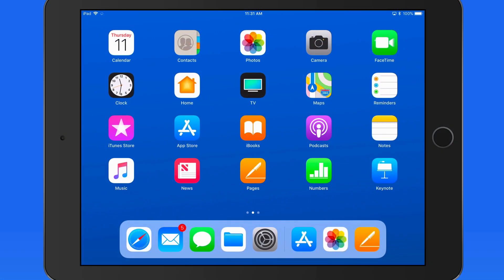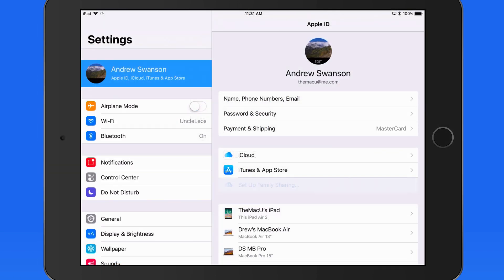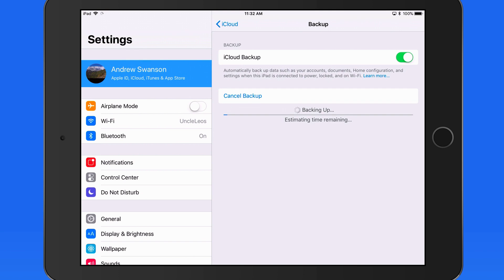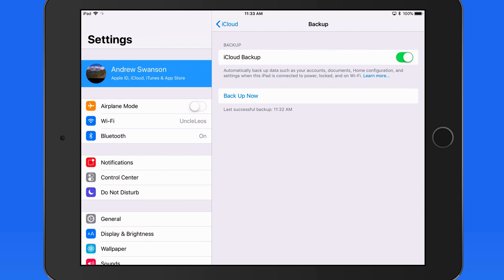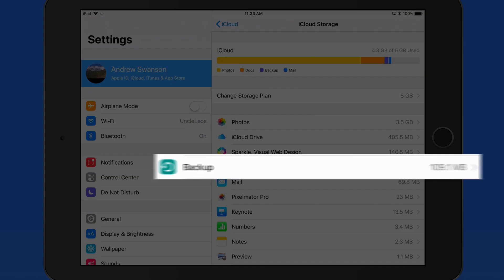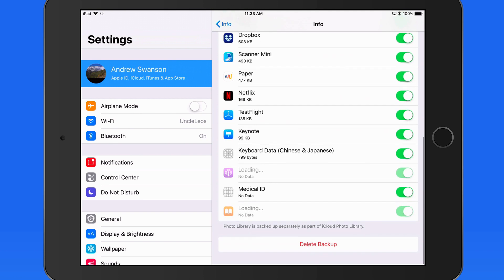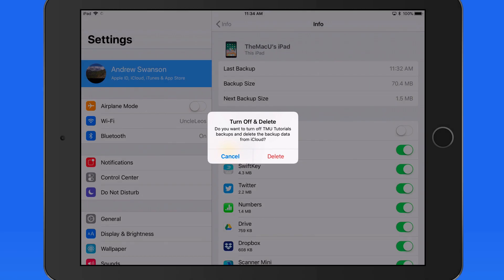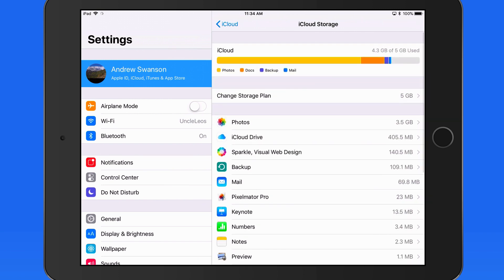iCloud Tutorial: iPhone and iPad Backup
In this lesson from the full tutorial on iCloud for Mac & iOS from TheMacU.com see how to use the iOS backup function to automatically keep all the data on your iOS devices safe and easy to reload! Learn much more in the full iCloud Tutorial available